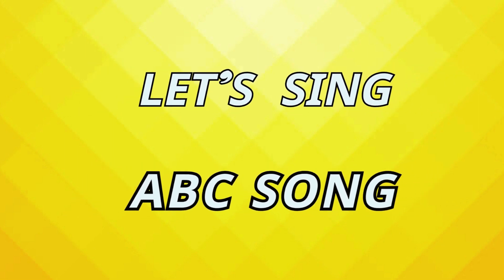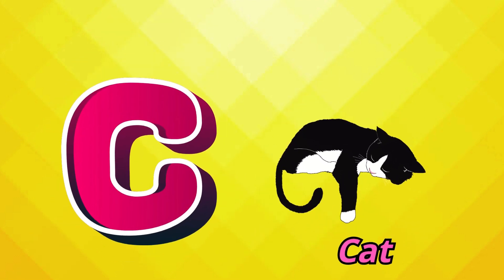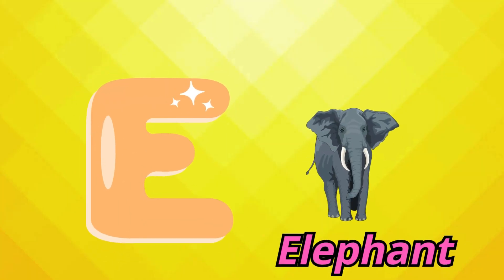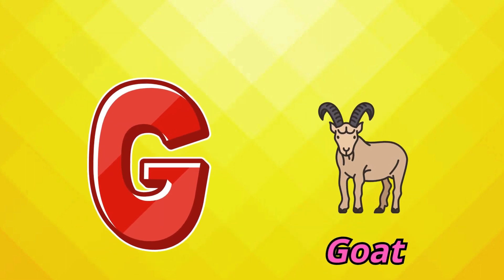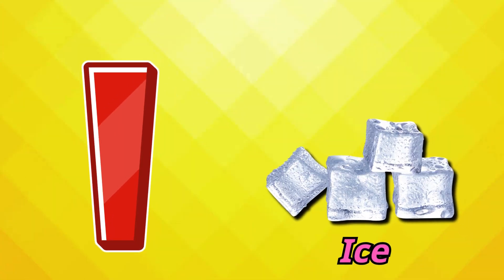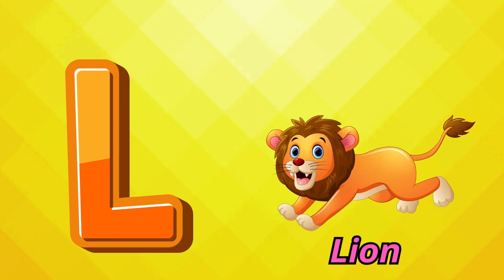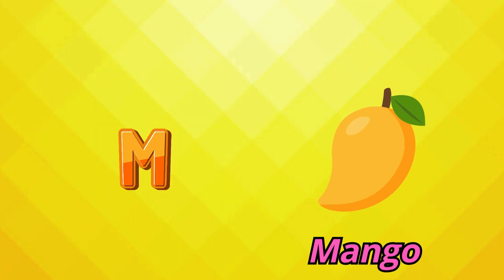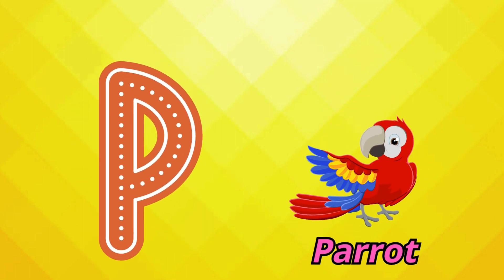ABC Phonics Song | Alphabet letter sounds | ABC learning for toddlers | Education ABC Nursery Rhymes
ALPHABET ABC
ABC SONG
ABC PHONICS
ABC RHYMES

1. toddlers learning videos
2. educational videos for 5 year old
3. learning videos for toddlers
4. kindergarten learning videos
5. kindergarten learning videos reading English
6. kids a to z reading
7. Kids learning Videos for 5 years
8. preschool learning videos for 3 year old